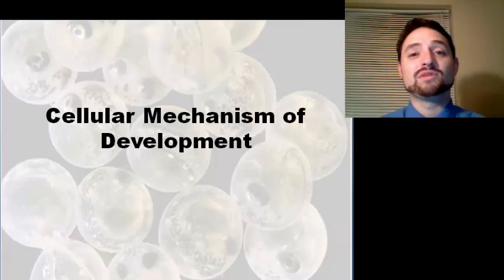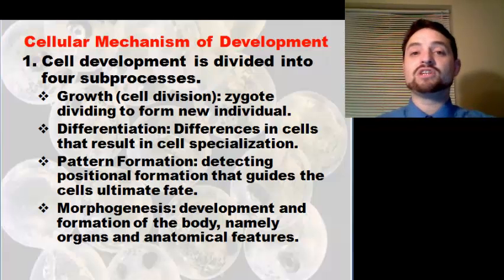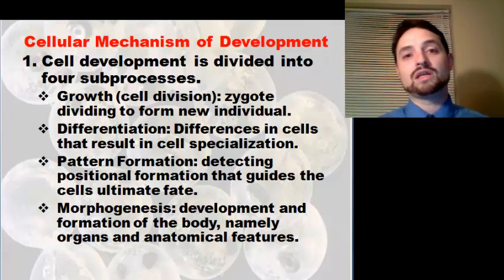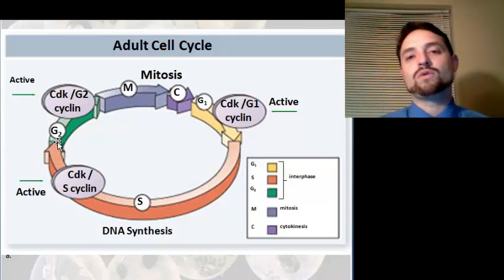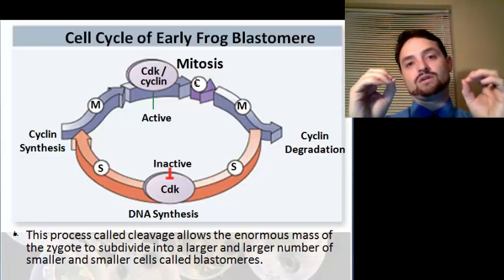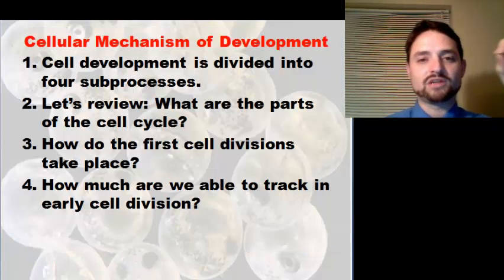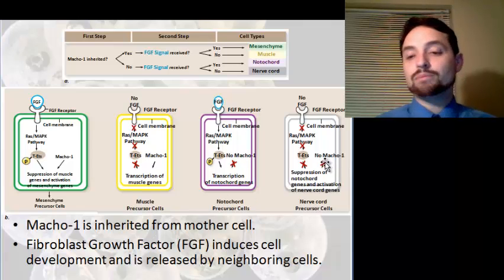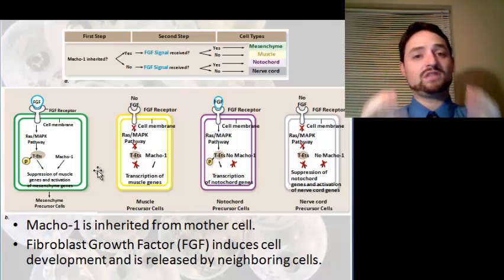Cellular Mechanisms of Development